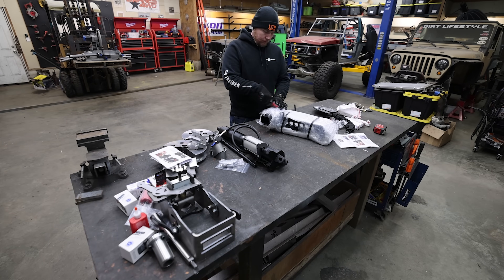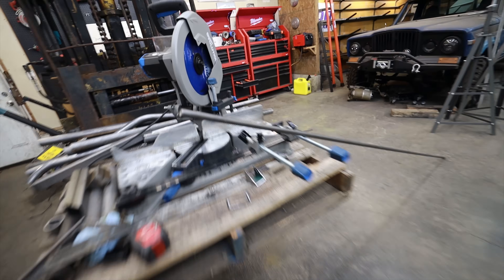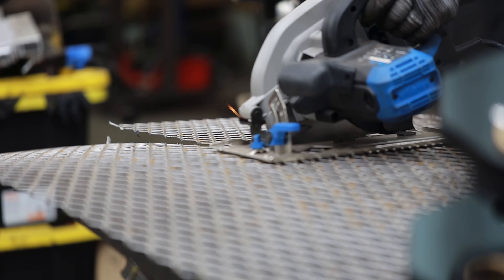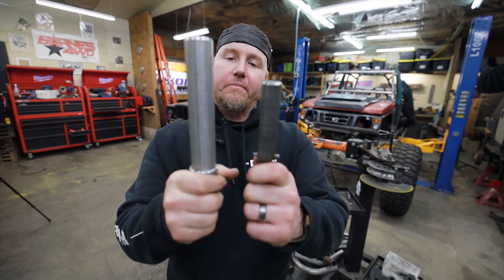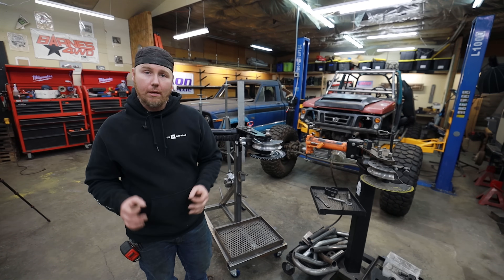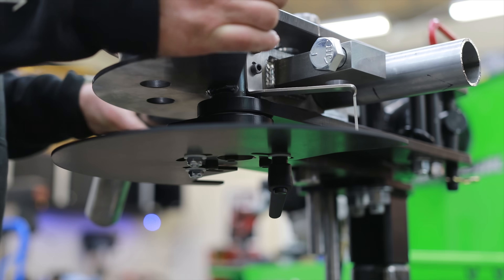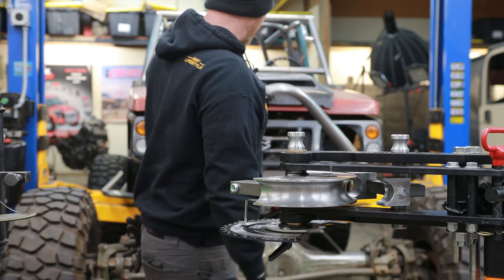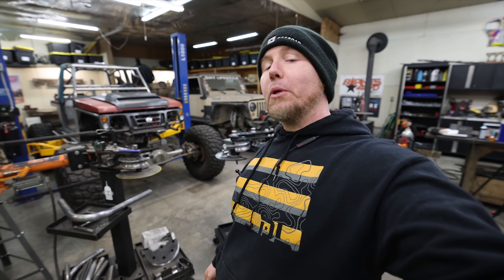New Swag Off-Road Tube Bender Is Hiding Something Savage... This Bender ROCKS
The new Rev 2 tubing bender from SWAG Off Road is very impressive! Not only from a design standpoint but also from a materials standpoint. The fact that everything is so well thought out and overbuilt makes this a recipe for a "forever bender'.
What I'm saying is if you take care of it, this will be the last bender you ever buy!